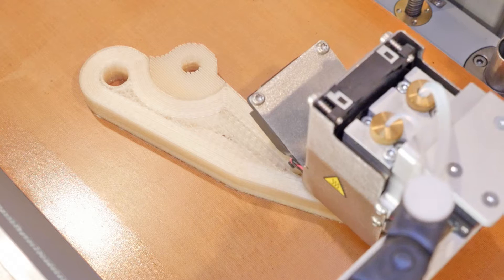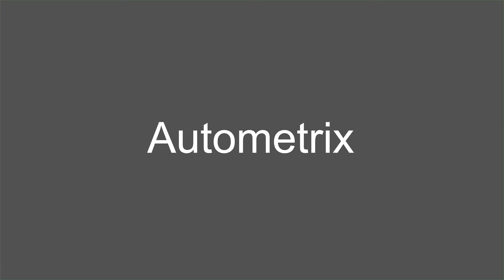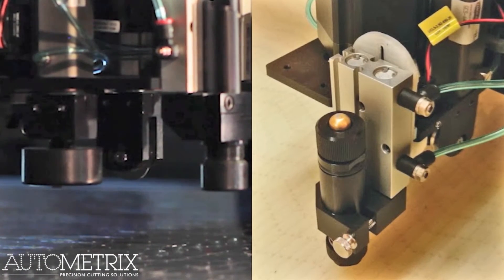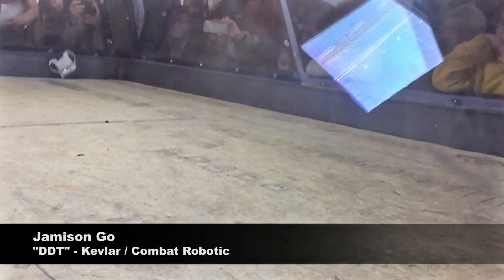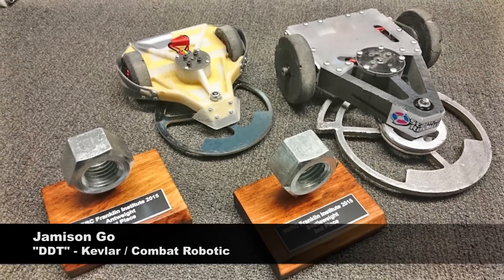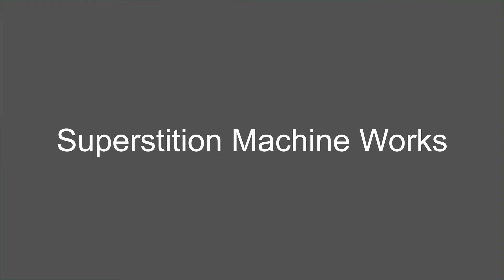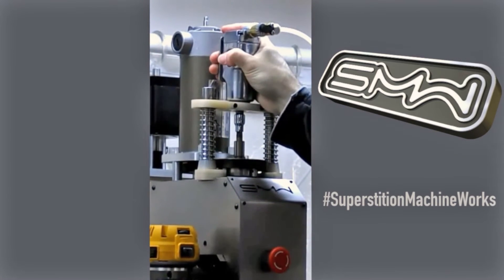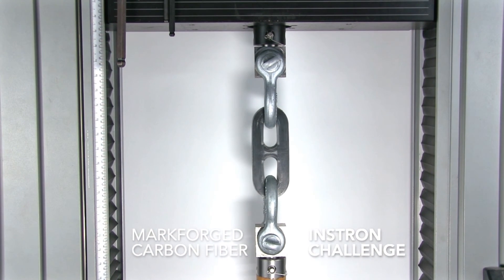Markforged 3D Printer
Markforged 3D printer is the first and only affordable 3D desktop printer that embeds continuous fiber into printed carbon and nylon for an end-use composite part with the strength of metal.